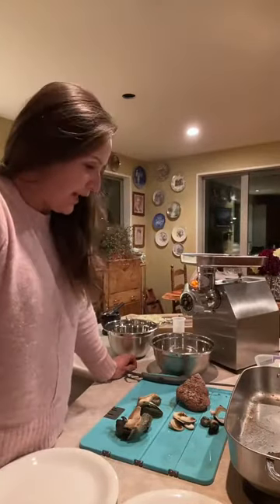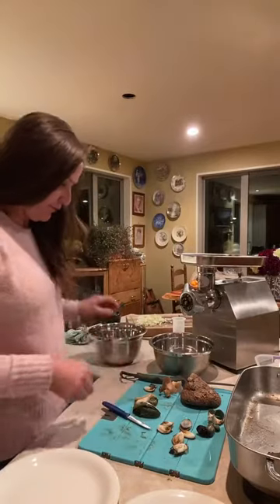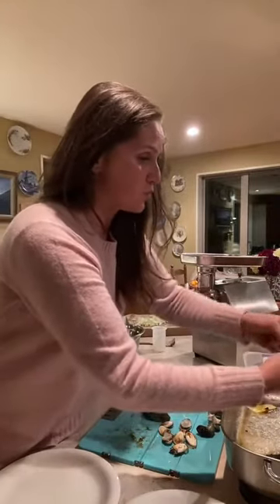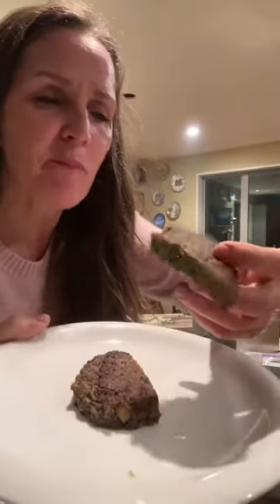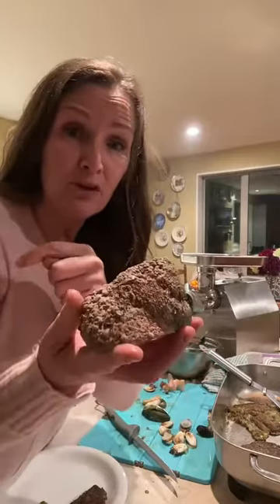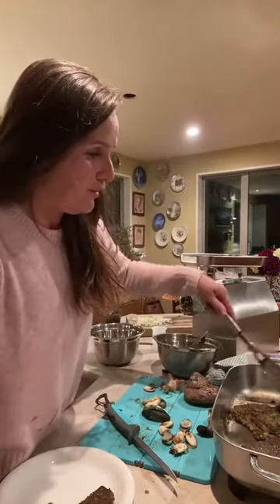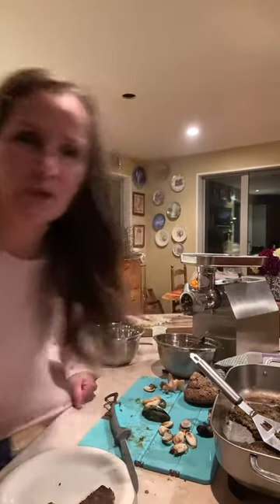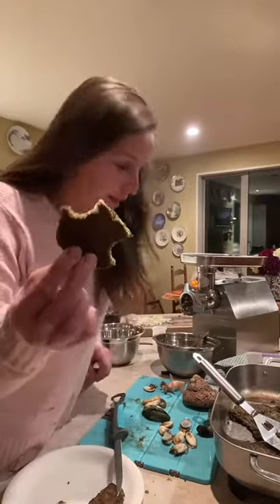Cooks turban, toitoi